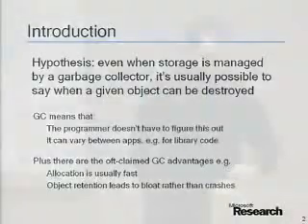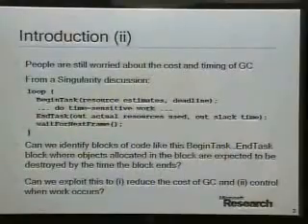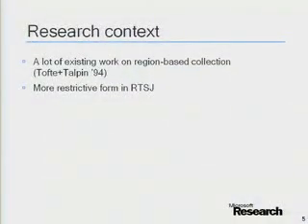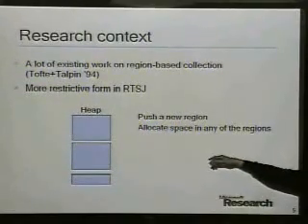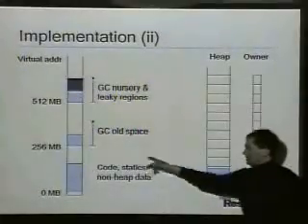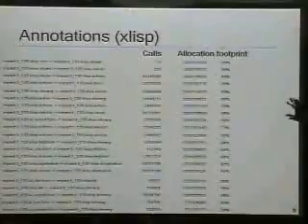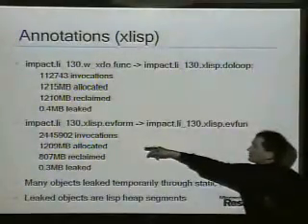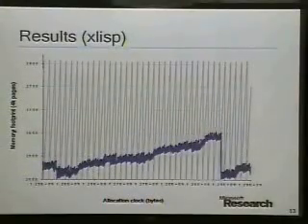Leaky Regions - Tim Harris - 2004/11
Title: Leaky Regions
Speaker: Tim Harris
Date: 2004/11

[RN-11839]